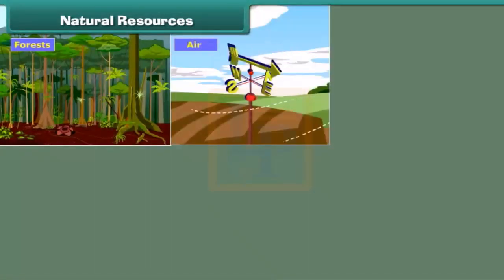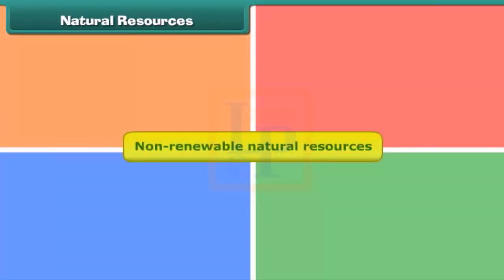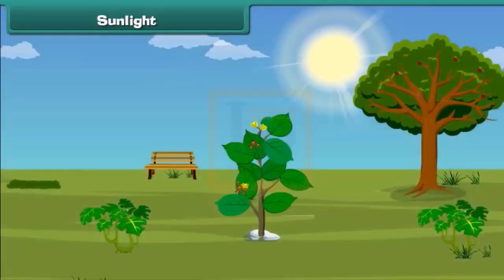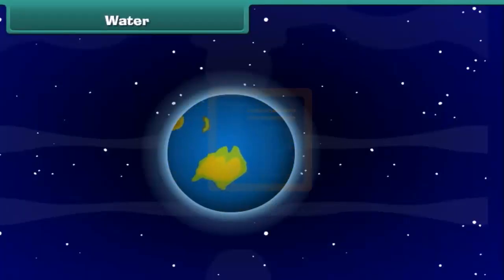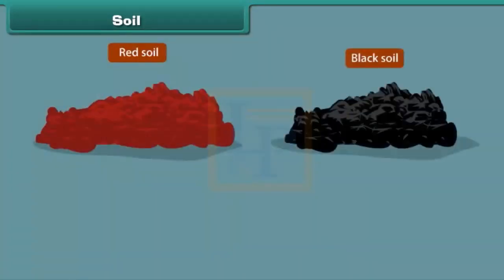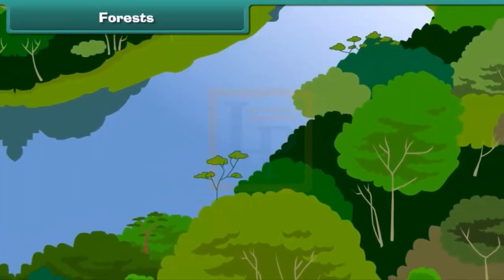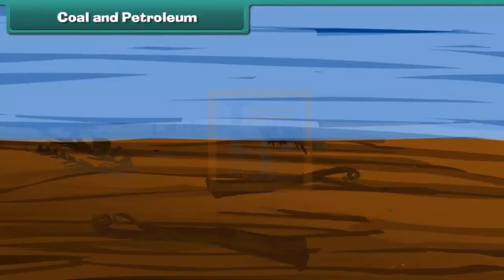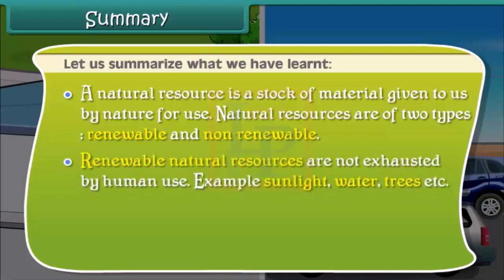Natural Resources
Hello Friends,